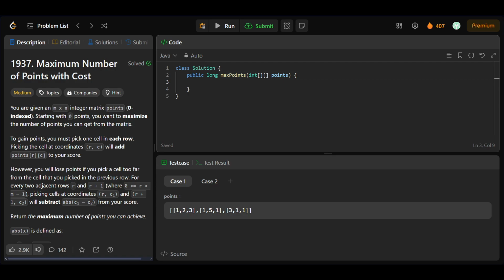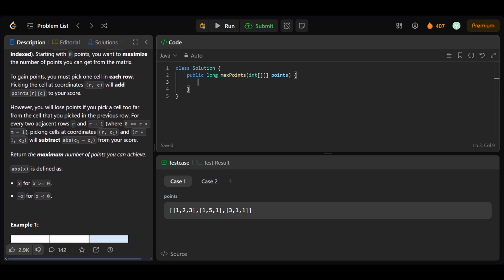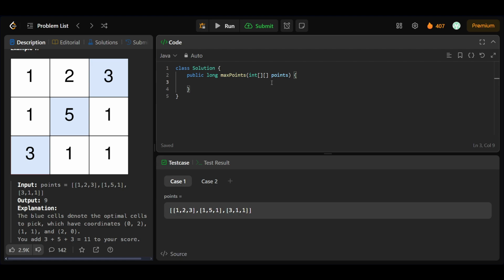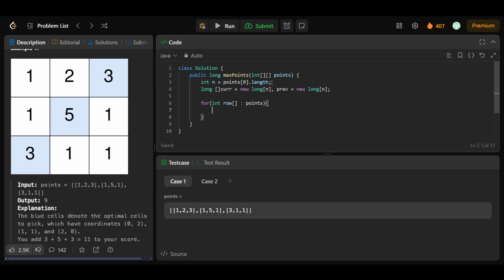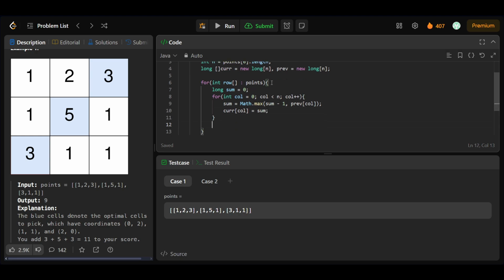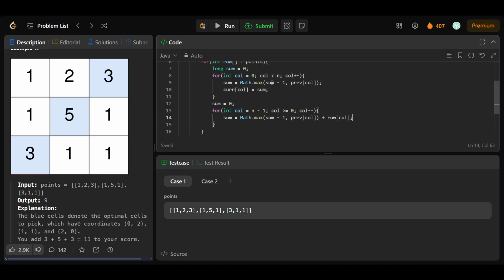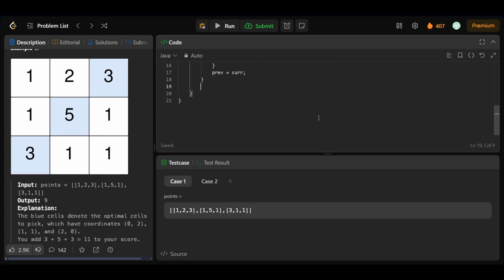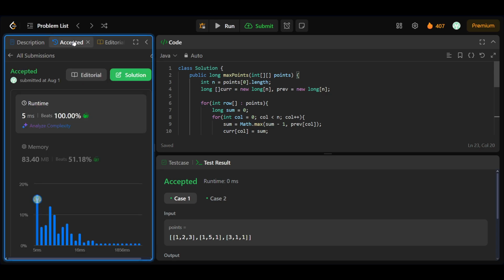LEETCODE DAILY QUESTION 1937 | Maximum Number of Points with Cost | Is Kabir Coding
In this video I'll be solving LeetCode daily question 1937. Maximum Number of Points with Cost on Dynamic Programming.